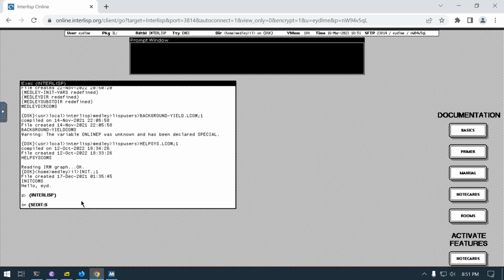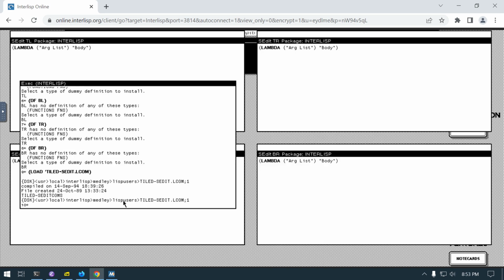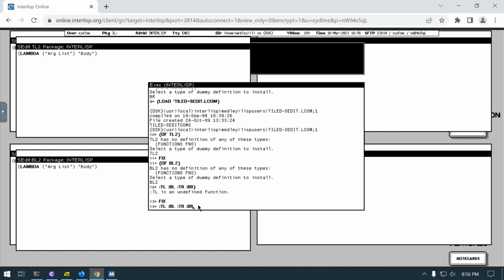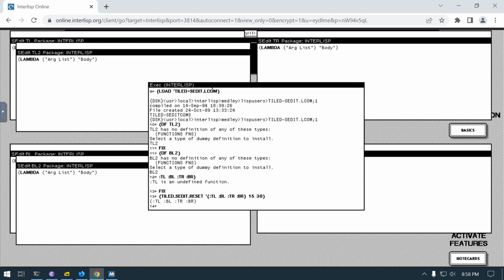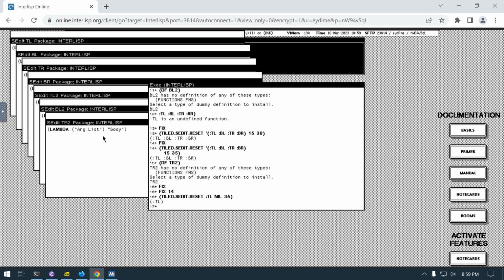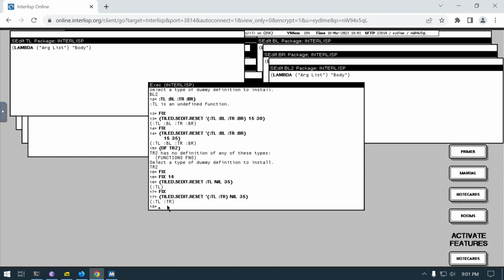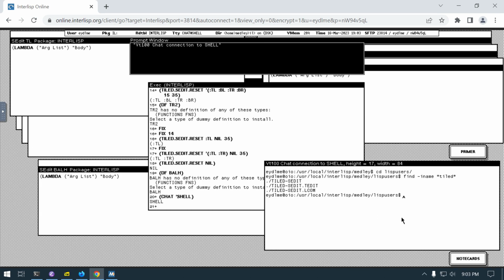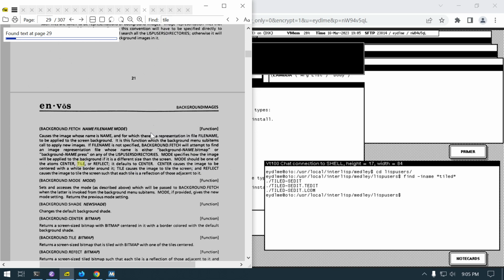Interlisp TILED-SEDIT tiling wm/tool for sedit windows only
Just found a tiling tool for sedit windows only: TILED-SEDIT
Now do not have to shape sedit windows on to screen.

After vid I noticed it also lets other windows stay on top of the black prompt window that is always in my way. The prompt window will pop up if new text is printed to it.

Oh... actually I grep'd for tile in lispusers folder, not in that pdf I was talking about in vid. Once I saw it in that folder, then I jumped to pdf to see if it was documented.